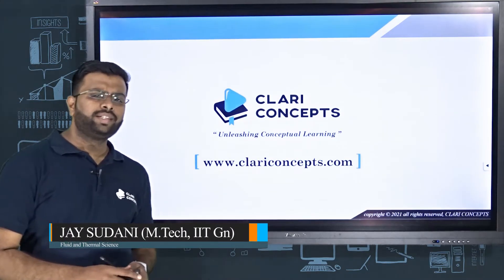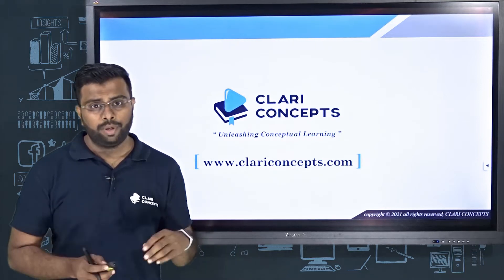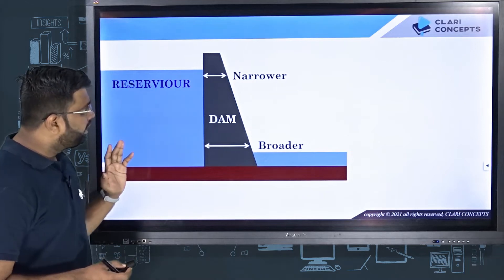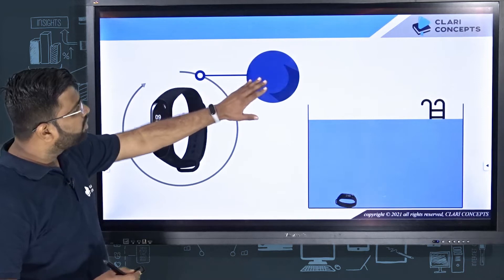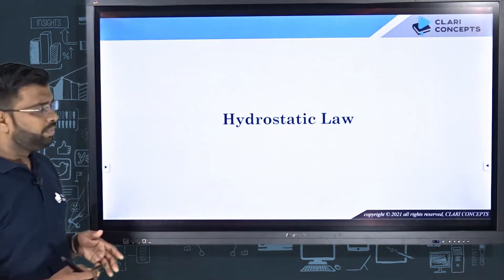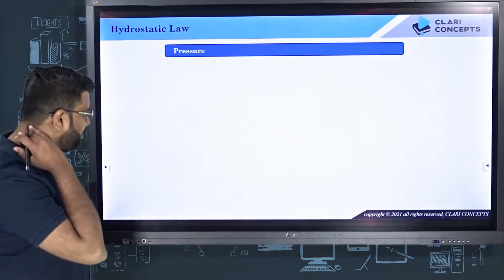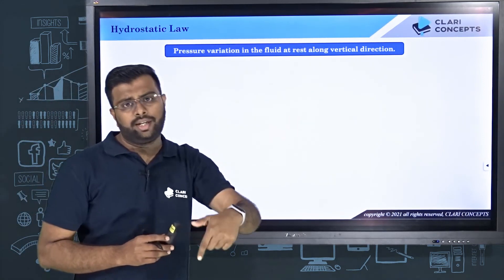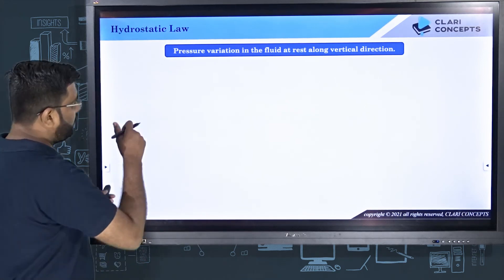Hydrostatic Law (Pressure variation in vertical direction) (English Language)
This lecture will help you to understand why does fluid pressure increases as you move deeper into the fluid medium.